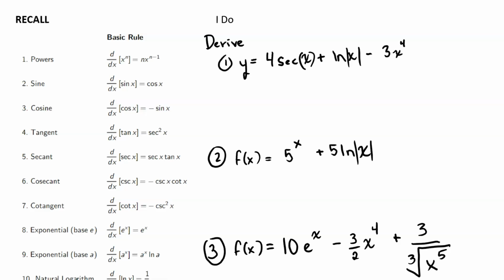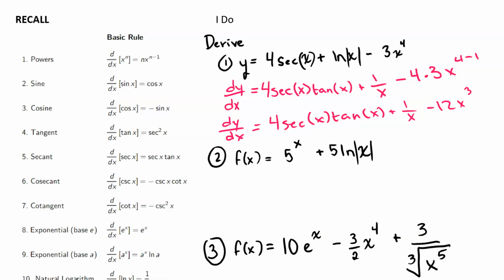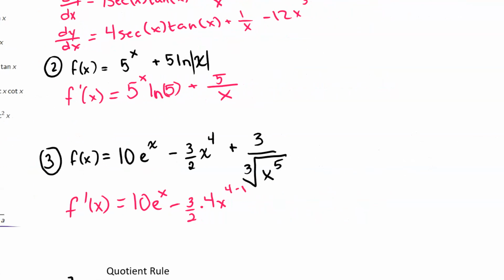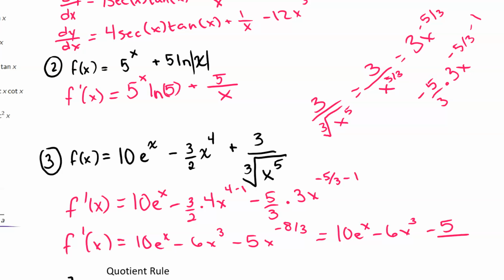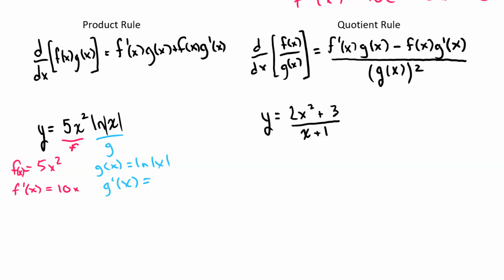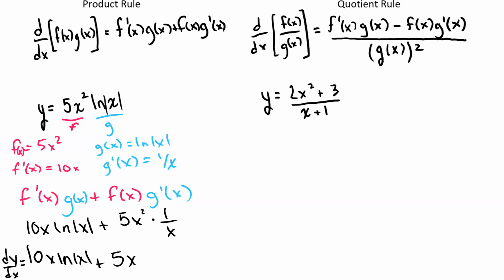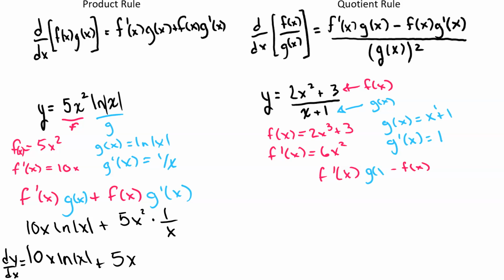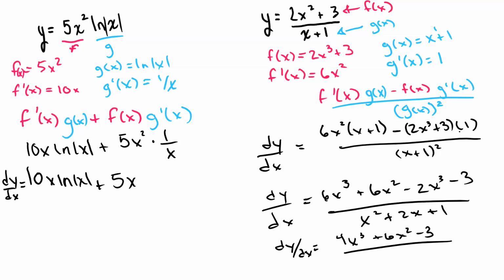Basic, Product and Quotient I Do